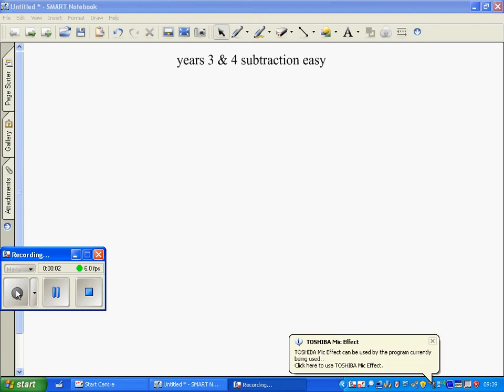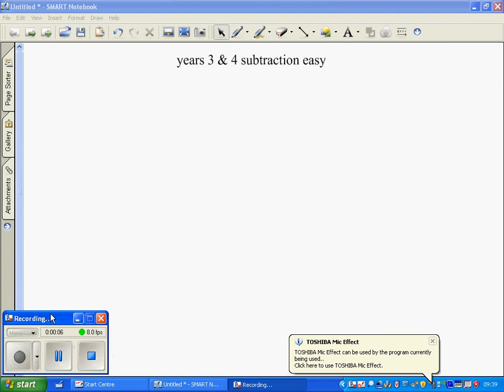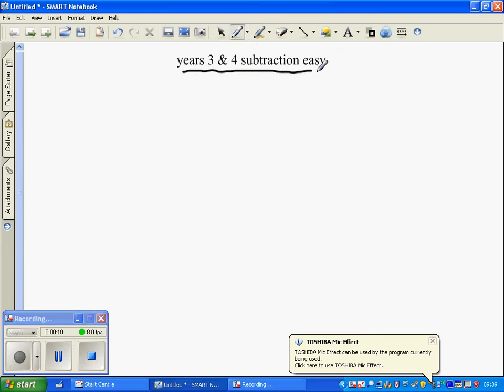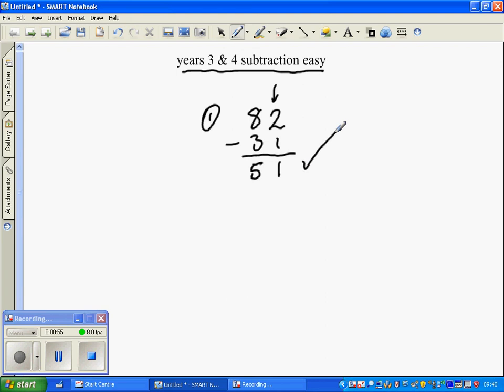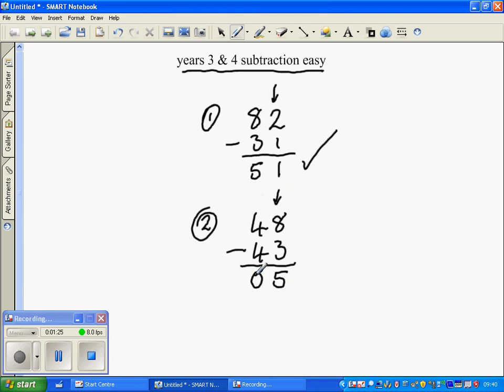year 3 & 4easy subtraction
Maths help for year 3 & 4 subtraction during school closure - homeworking